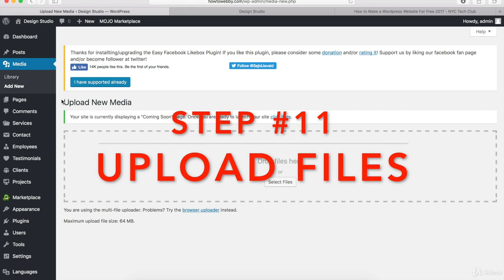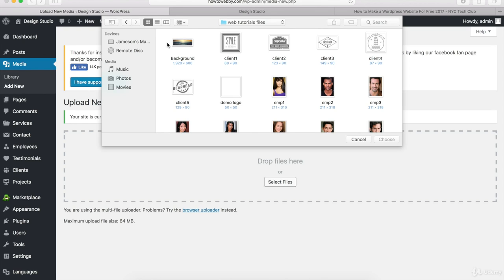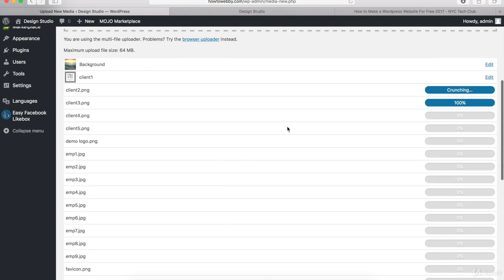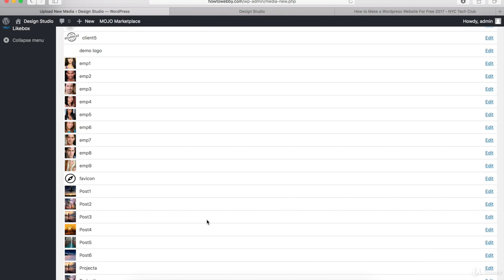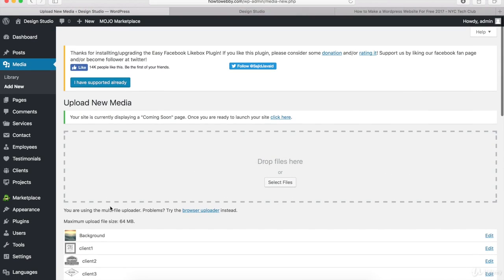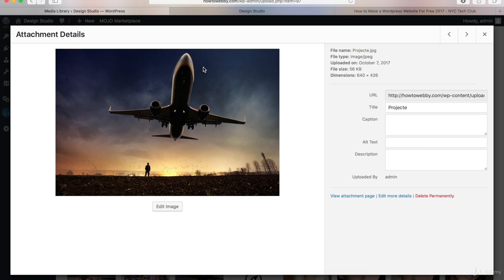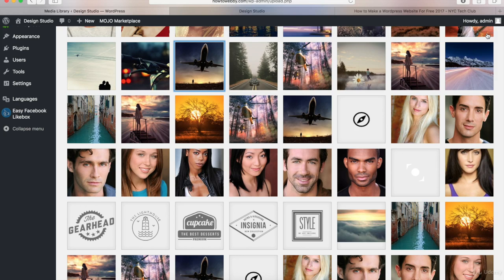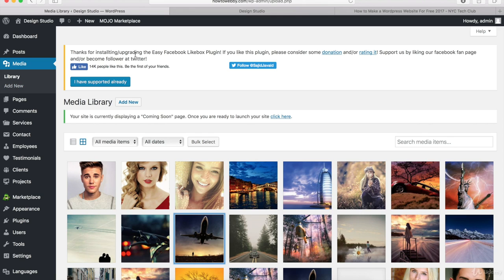Upload Files Part-12